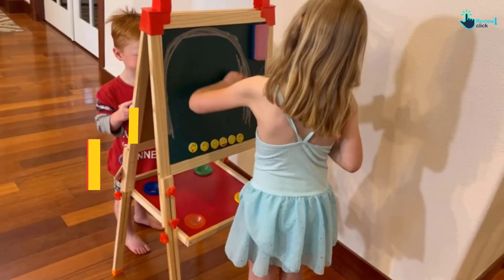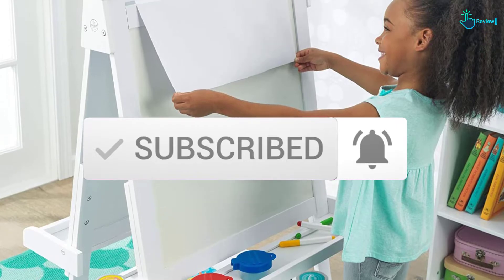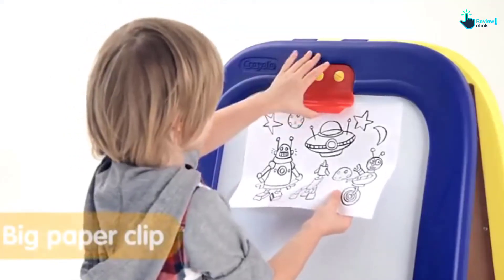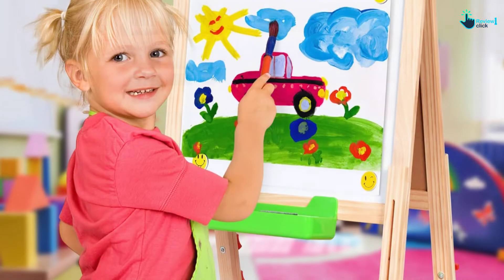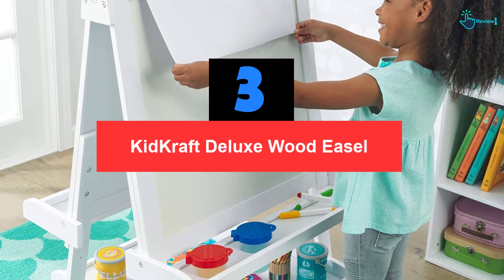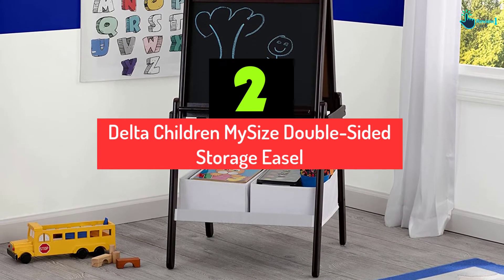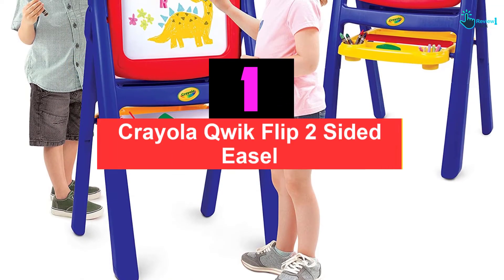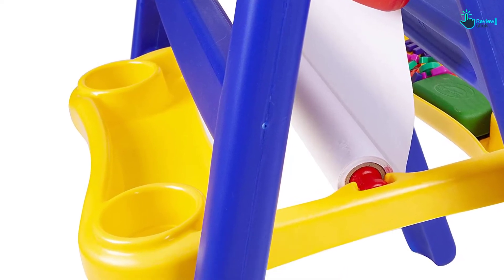The 5 Best Kids’ Easels in 2022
▶️ 5. Grow’n Up Crayola 3 In 1 Double Easel

▶️ 4.  Amagoing Children Kids 3 in 1 Multifunctional Double Sided Black/White Wooden Easel

▶️ 3. KidKraft Deluxe Wood Easel, White

▶️ 2. Delta Children MySize Double-Sided Storage Easel

▶️ 1. Crayola Qwik Flip 2 Sided Easel

➥ Prime Discounted Monthly Offering
➥ Try Twitch Prime
➥ Amazon Music Unlimited
➥ Try Amazon Home Services
➥ Kindle Unlimited Membership Plans
➥ Create an Amazon Wedding Registry